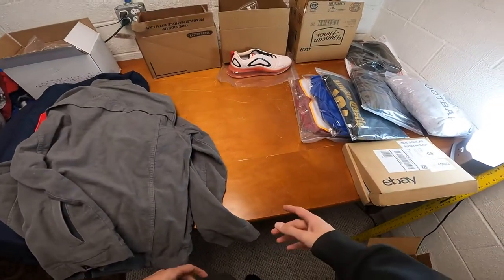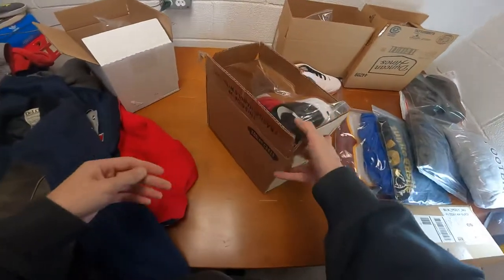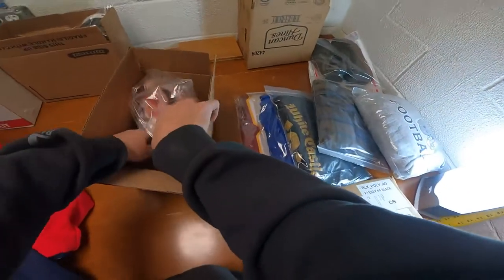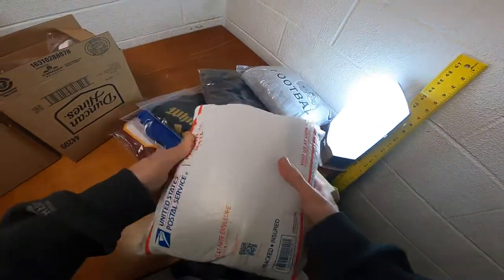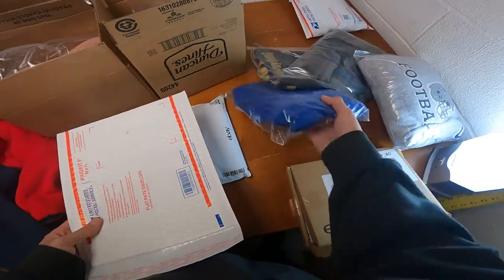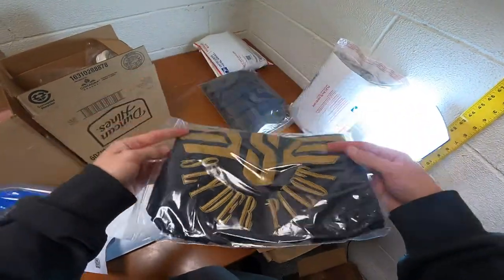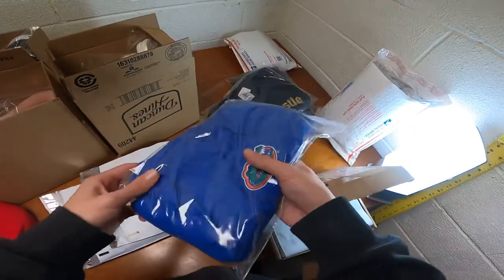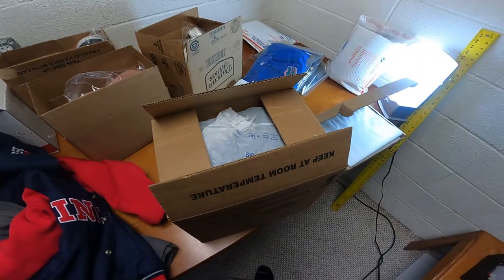How To Ship Shoes And Cloths When Selling On Ebay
How to ship shoes and cloths when selling on eBay. What size bags to use when shipping shoes and cloths on ebay, how to bag items to ship when you sell something on eBay. What I sold on my eBay store this weekend sales, shoes and clothings.